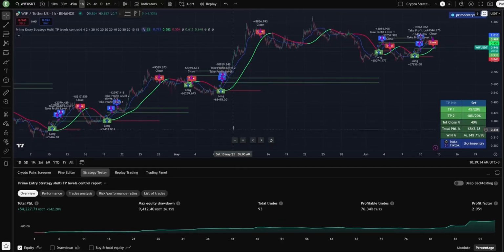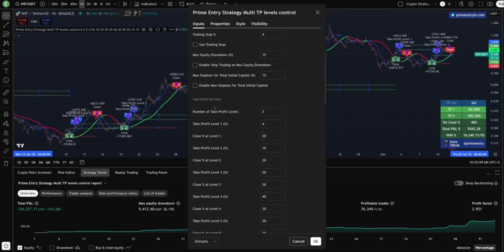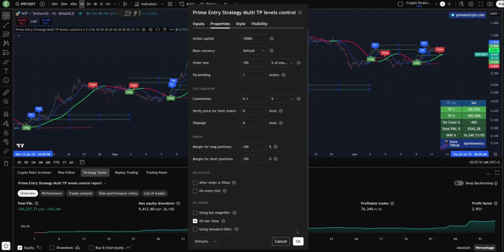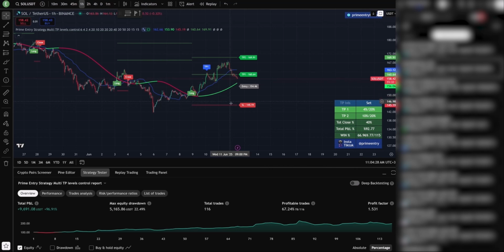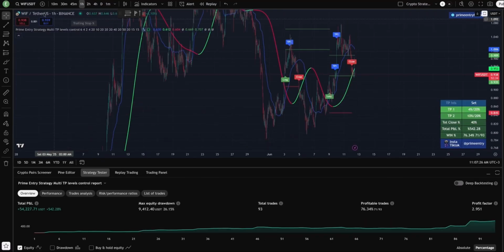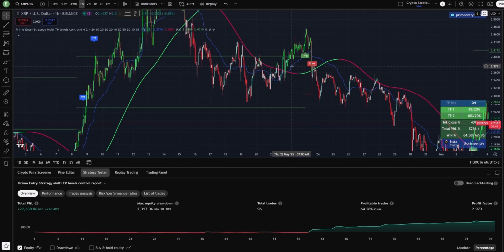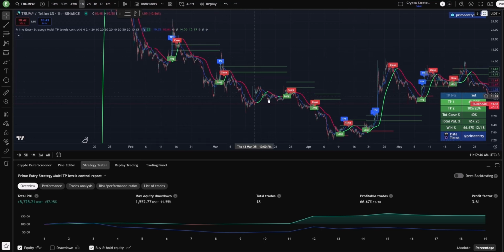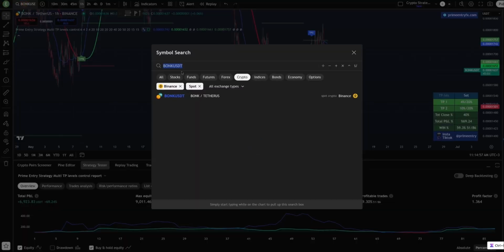Best Crypto Indicator 2025 | Prime Entry – Zero-Lag Strategy on TradingView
🚀 Searching for the best crypto indicator on TradingView?
Look no further—Prime Entry ​​Indicator delivers real-time, zero-lag buy signals designed for crypto spot trading.

Why it stands out:
 • ✅ Real-time buy signals the moment trends form
 • ⚡️ Zero-Lag (no repainting—signals never change)
 • 🔒 Backtested across numerous market cycles
 • 📊 Works seamlessly on TradingView (optimized for BTC, ETH & major altcoins)
 • 🛠️ Default settings ideal for 1H timeframe, adjustable for any style
 • 🤖 Compatible with automation platforms (3Commas, AnnyTrade, WunderTrading)
 • 🛡️ Strong, built-in risk management to protect your capital

Break away from lagging indicators and hindsight “signals”…
This tool reacts as the trend begins—not after it’s over.  ￼ ￼

💡 Tip: Want proof? Run backtests on past crypto trends and see the difference.

👉 Claim yours via the link below or drop a “prime” in the comments for instant access.

Or from first comment